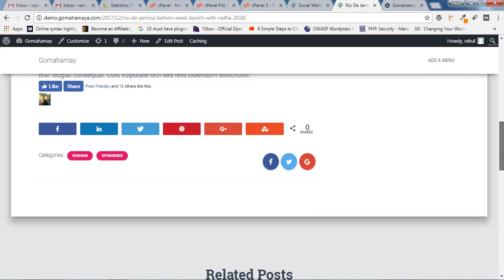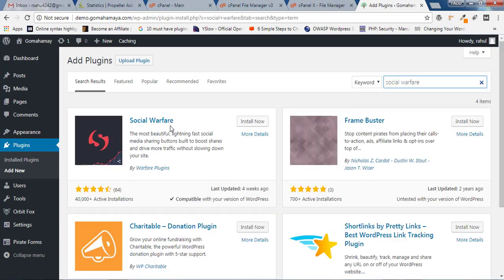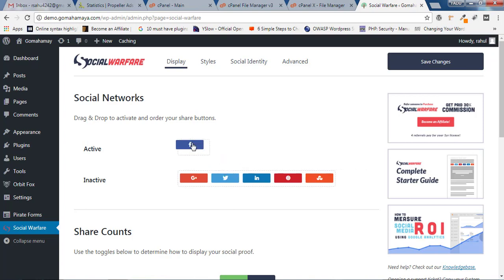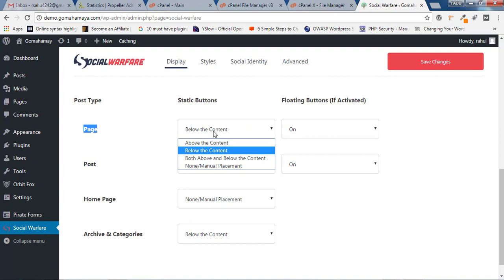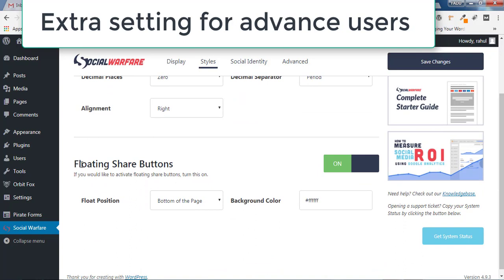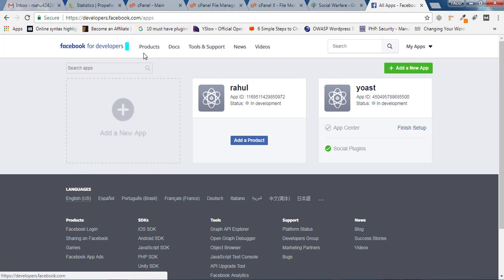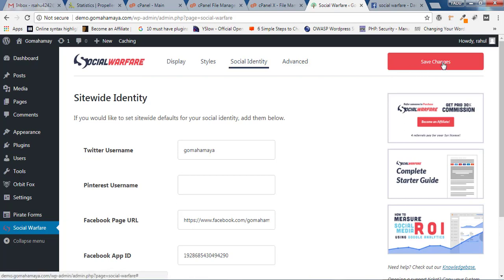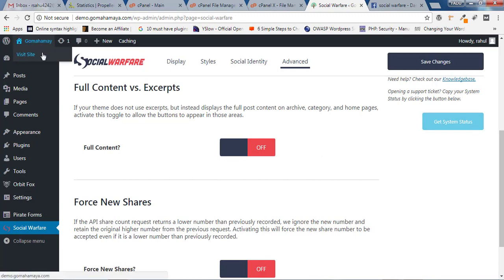Social Warfare Plugin Setting and configuration For WordPress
Learn How To Setup And Configure Social Warfare Plugin For WordPress Plugin Tutorial

By this plugin you can increase your social share from your website which will enhance your website traffic